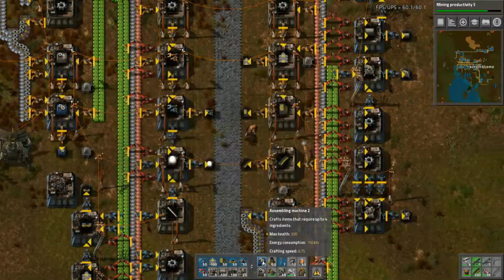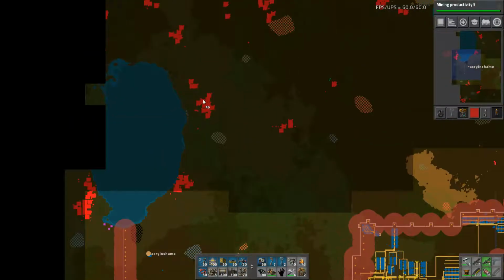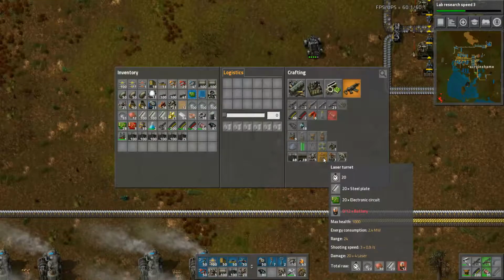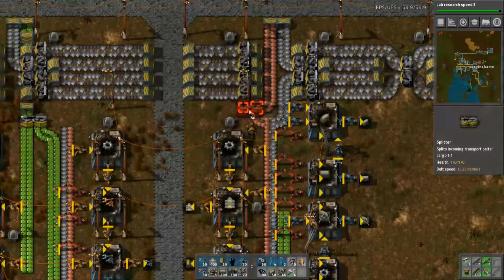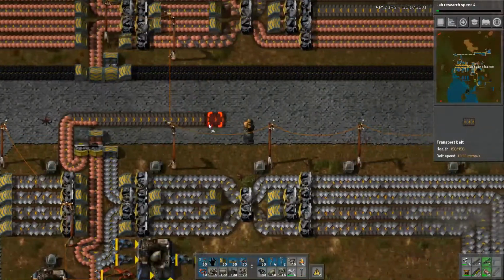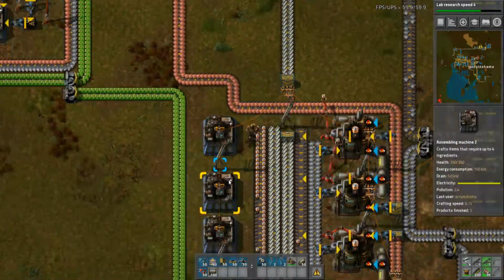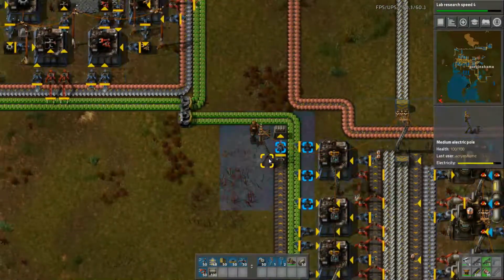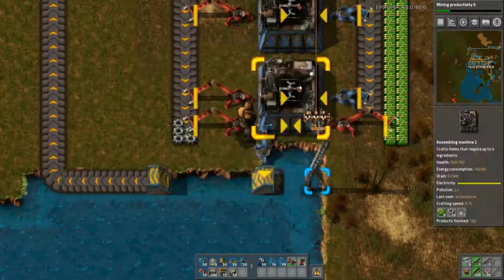0.15 Mega Base - Walls and batteries - Factorio S:2 Ep:16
Our Second attempt at a Mega Base!

Music is from Ronald Jenkees.

Long Journey Divided has purchased licence to use Ronald Jenkees music for commercial use.